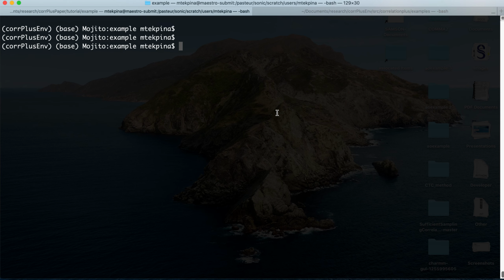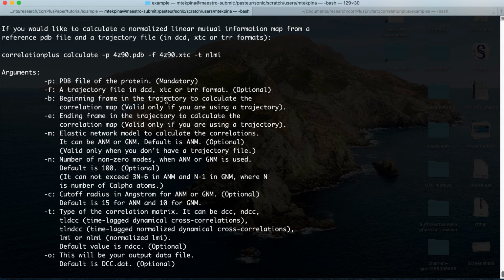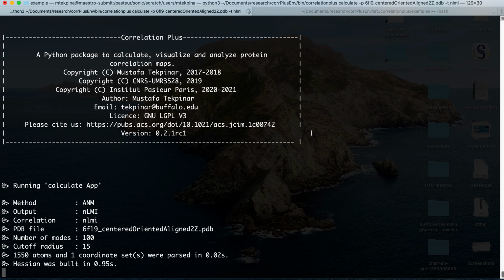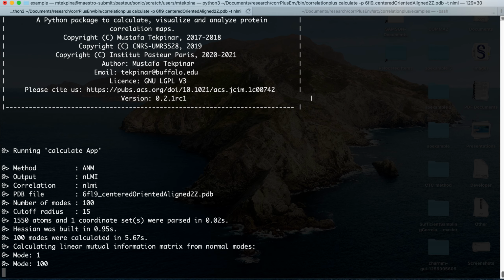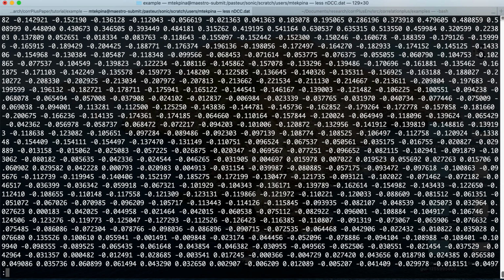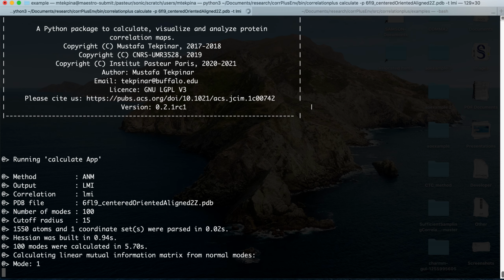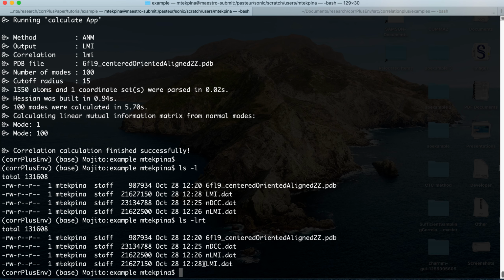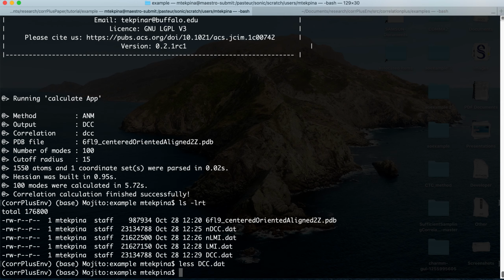correlationplus calculate module - Version 0.2.1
correlationplus is a Python package to calculate, visualize and analyze dynamical correlations of proteins. Also, you can analyze sequence coevolution and conservation matrices with correlationplus.
In this video, I am showing how to use calculate module of version 0.2.1 starting from just a PDB file. We calculate normalized and NON-normalized dynamical cross-correlations and linear mutual information.

PS: You can use molecular dynamics trajectories but my purpose here is just to give you a taste of its capabilities.